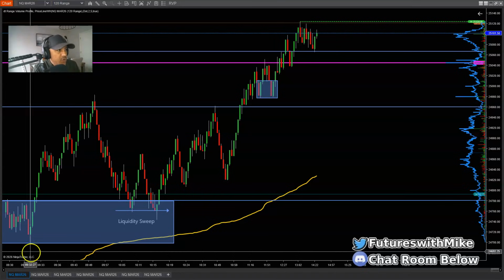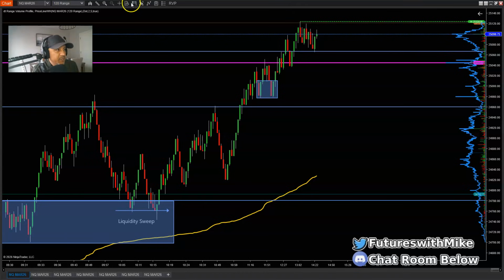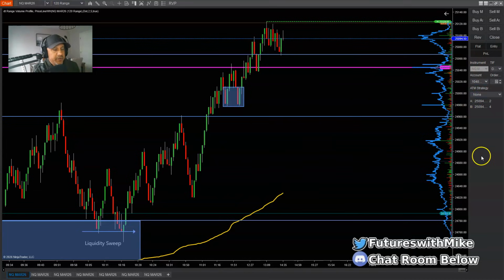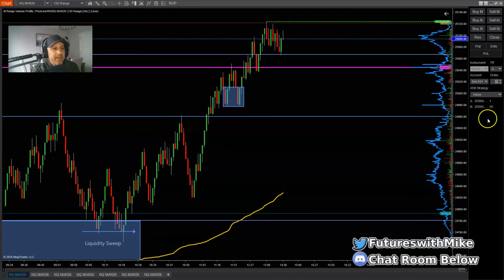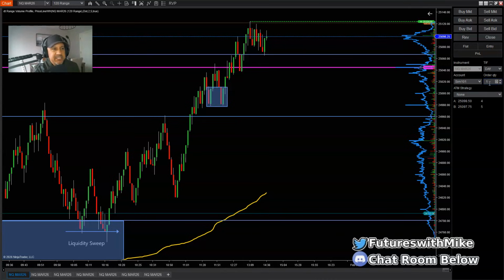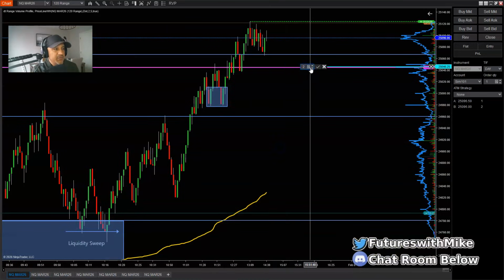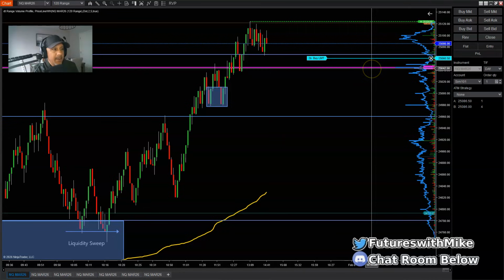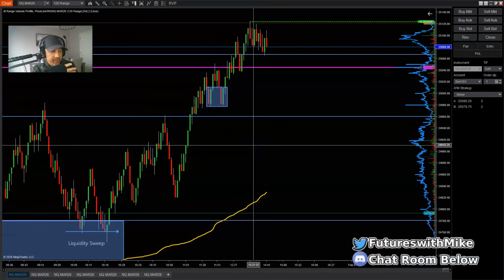Simple Method to Enter Trades On NT8 Charts to Make Full-Time Income Trading Futures 9:30 Everyday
It doesn't matter if you are trading with a live personal account or trying to pass a prop firm challenge here is the best method to enter a trade using NT8. I tell you why I recommend clicking buy bid or sell as directly on the chart trader versus entering with market orders. The simplest way to trade futures is to determine the overall direction by mastering market structure and applying a systematic strategy which allows you to target the highest probability supply & demand zones. If your ready to increase your win rate while becoming profitable at the same time then watch the entire video on how to trade using Ninjatrader.

Recommended Futures Trading Books:
The Discplined Trader by Mark Douglas